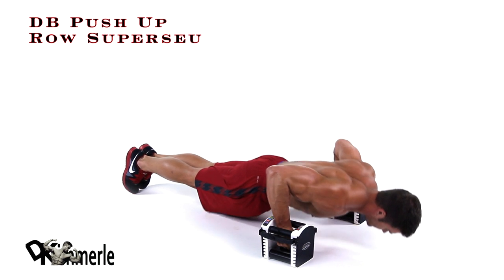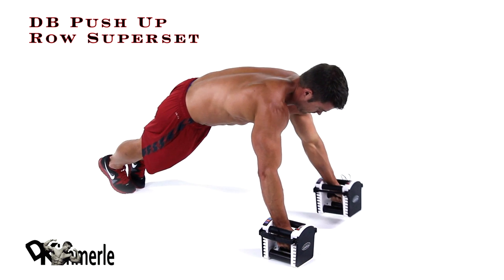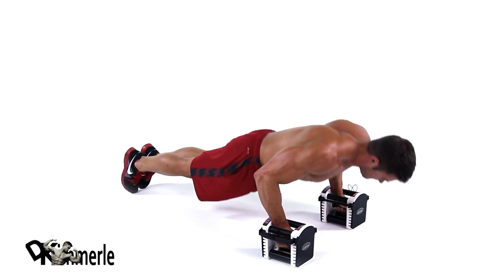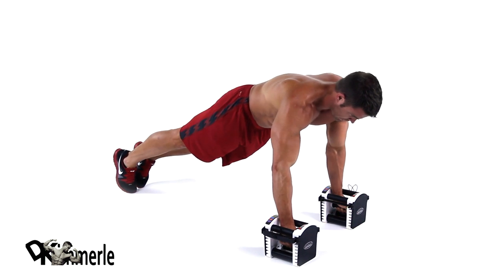Push Up Row Superset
Chest Training - Plank ~ Push Up Row Superset

David Kimmerle